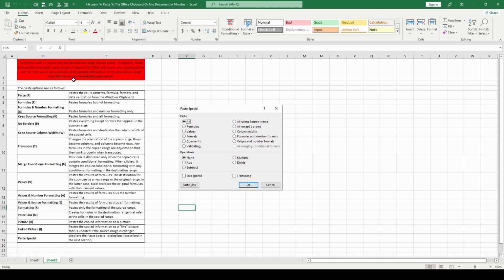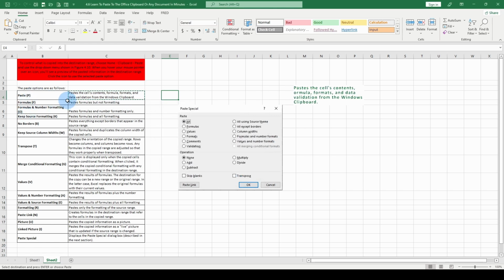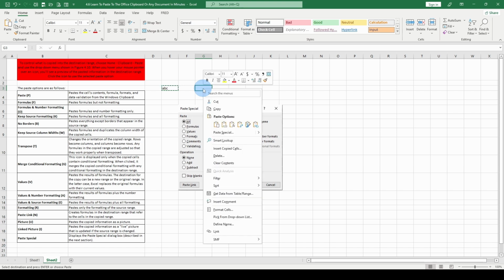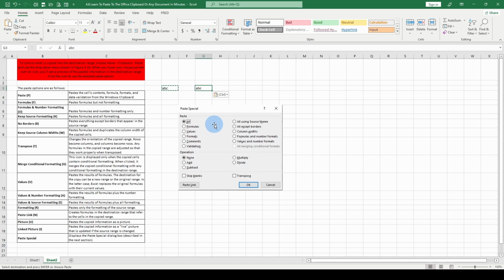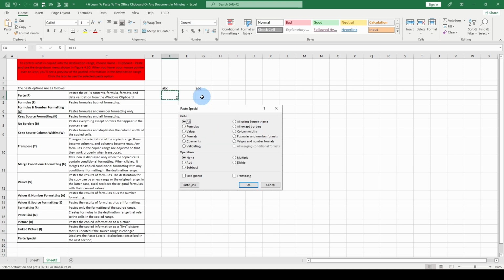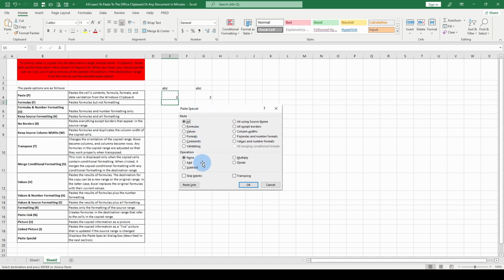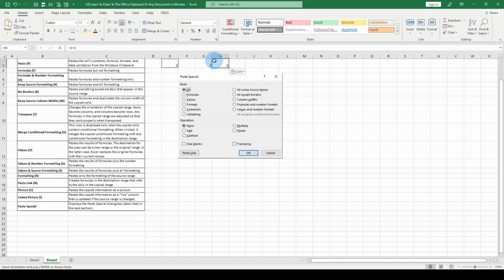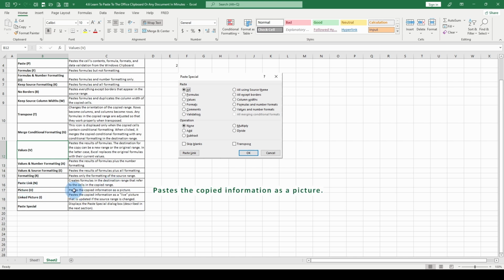Excel Copy-Paste Isn’t Just Ctrl+C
Tired of copying and pasting the slow way? Learn how to use Excel’s hidden clipboard to move data—without touching your mouse.

This video teaches you an efficient way to handle copying and pasting in Excel.

Instead of using just your mouse, you'll learn to use the Office Clipboard, which can hold up to 24 items.

You can access it by clicking a few buttons and it shows up on the side of your document.

You'll discover various ways to paste content, like formulas, formatting, and even pictures.

There are handy shortcuts and techniques to paste in specific ways, such as transposing rows and columns or pasting values only.

This video simplifies the process of working with data between documents and helps you save time and effort.